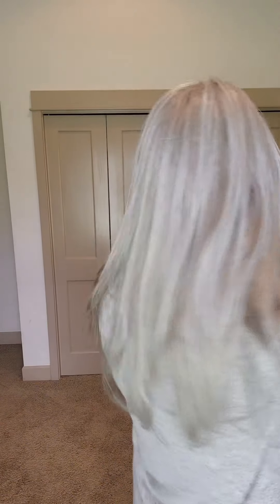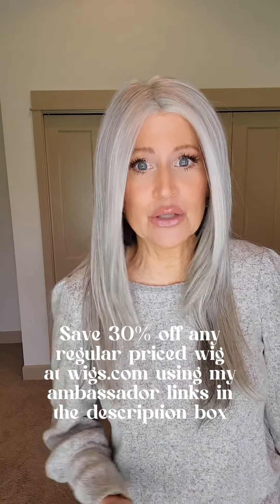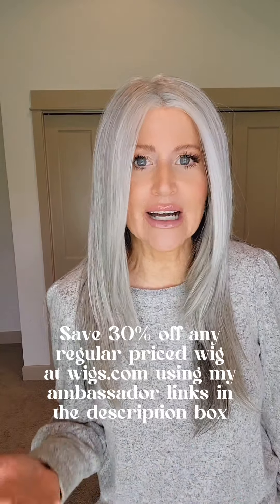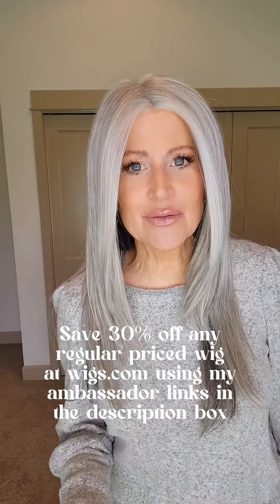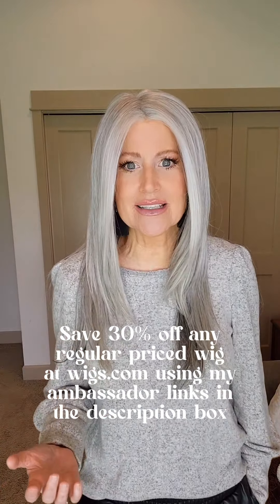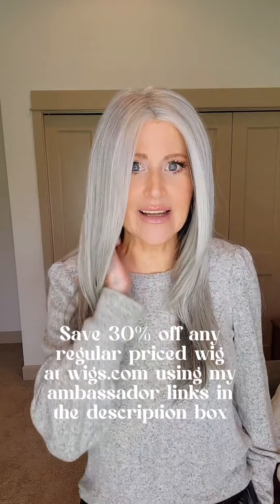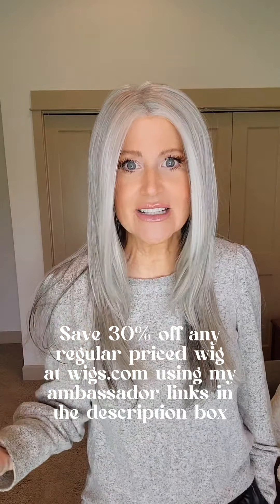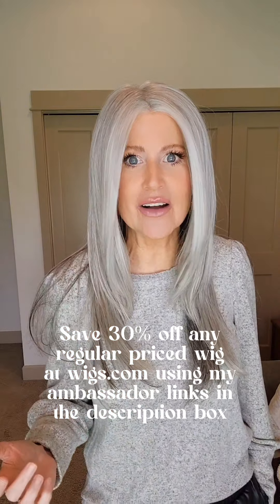What a wig! Raquel Welch Scene Stealer in Iced Granita.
Raquel Welch Scene Stealer in Iced Granita is gorgeous!  Join me as I discuss all the details on this review🤍

Come and join me on Instagram for more wig content!